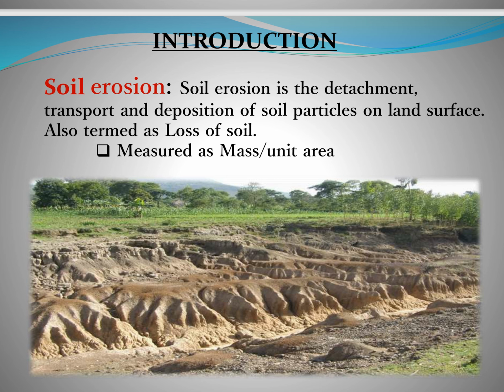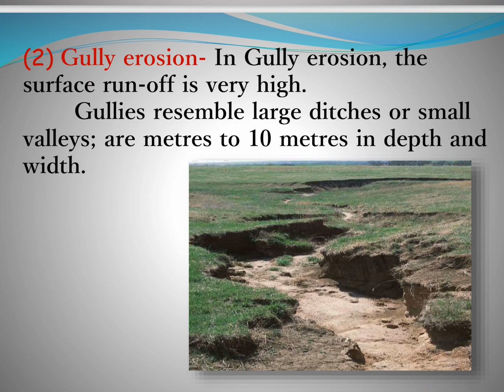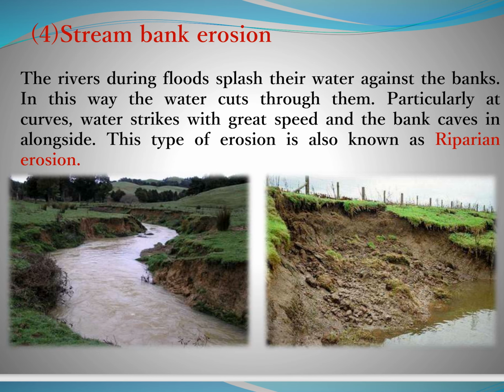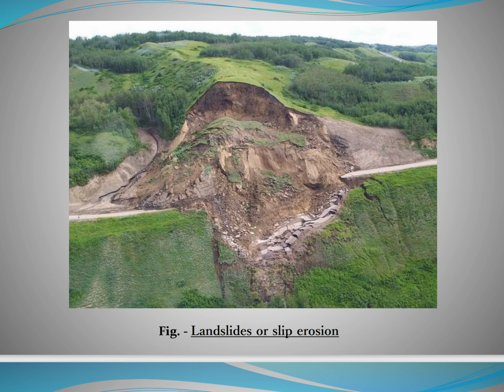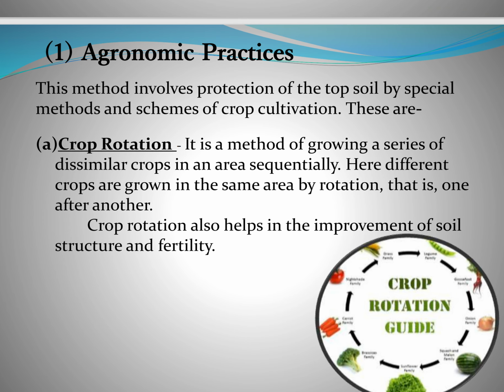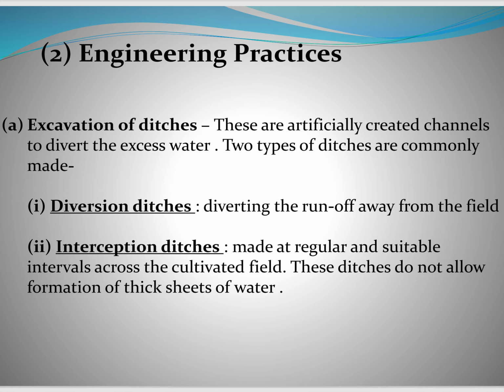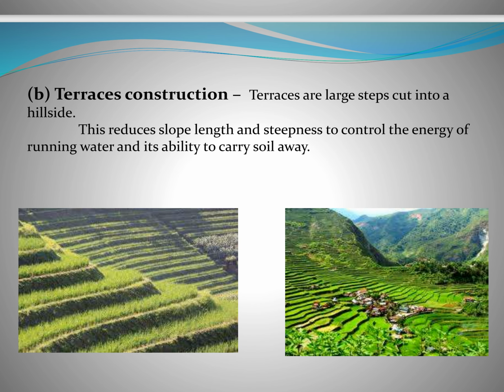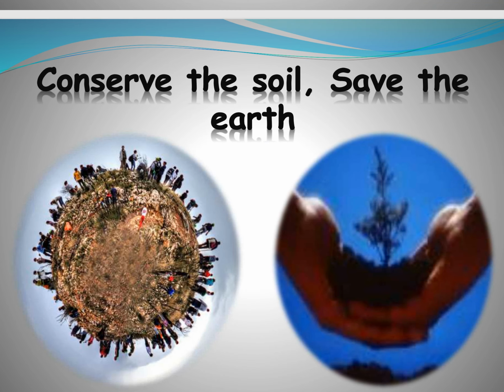Soil erosion and soil conservation techniques